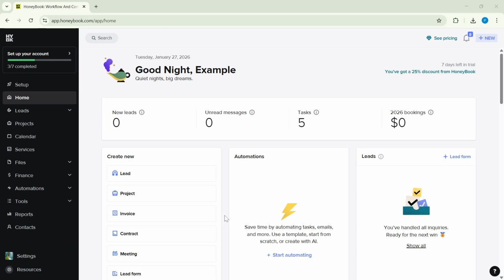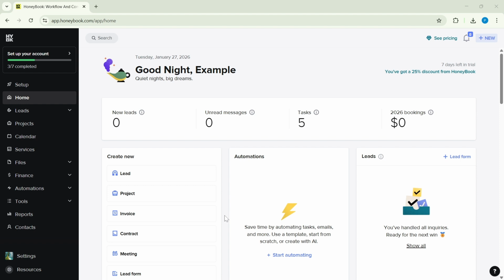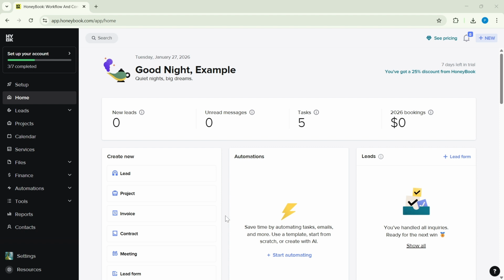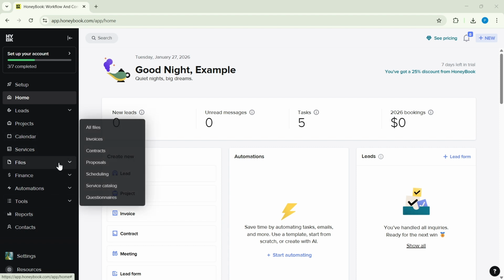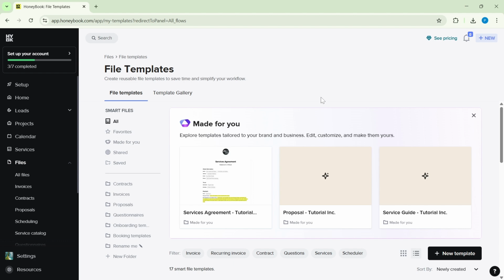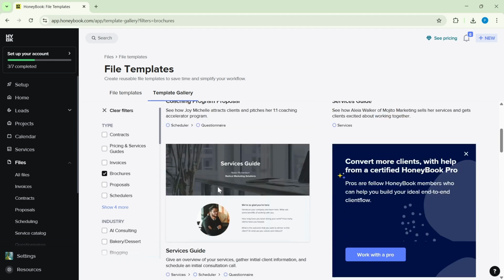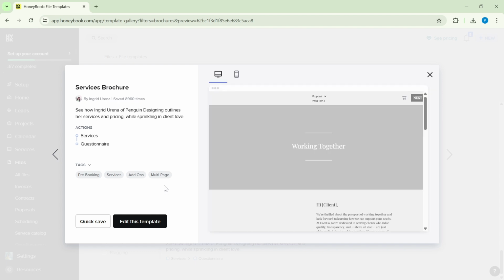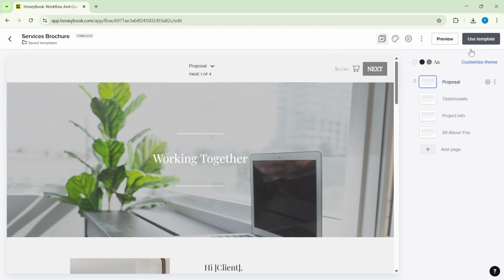How To Create A Brochure Template In HoneyBook (Step-By-Step 2026)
In this step-by-step 2026 guide, you’ll learn how to create a brochure template in HoneyBook that showcases your services professionally and converts leads into paying clients. Brochure templates are perfect for presenting pricing, packages, and value upfront.

🔹 What You’ll Learn:
-How To Start A New Brochure Template From Scratch In HoneyBook
-How To Add Sections For Services, Pricing, And Visual Content
-How To Apply Brand Colors, Fonts, And Images Consistently
-How To Save Brochures As Reusable Templates For Future Clients
-How To Embed Brochures Into Automated Workflows
-How To Optimize Brochure Layouts For Mobile Viewing
-How To Edit Brochure Templates Without Affecting Live Projects
-How To Use Brochures As Lead Conversion Tools

💡 Pro Tip: Keep brochure templates concise and visually clean. Clients are far more likely to read and accept brochures that focus on outcomes, not long descriptions.

By the end of this video, you’ll have a reusable HoneyBook brochure template ready to send to leads instantly in 2026.